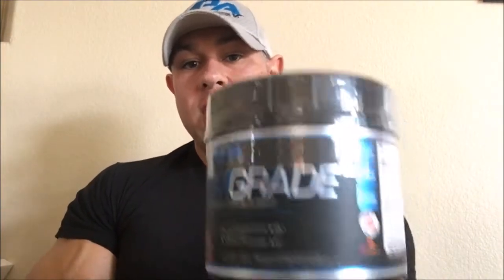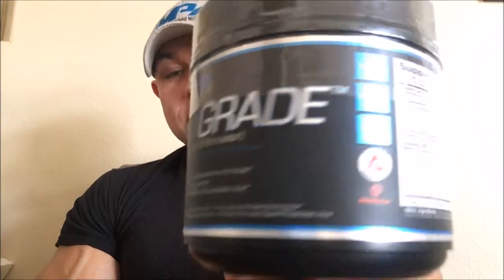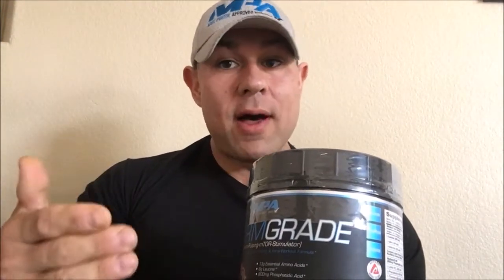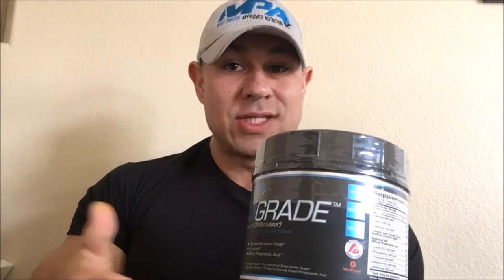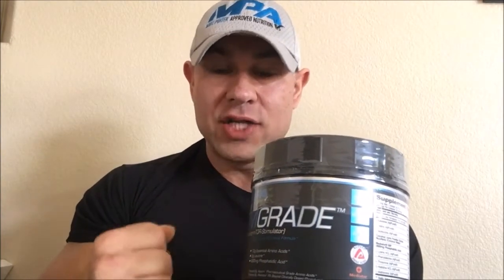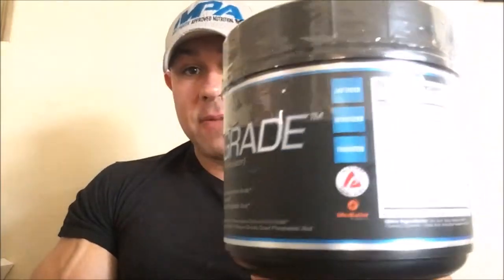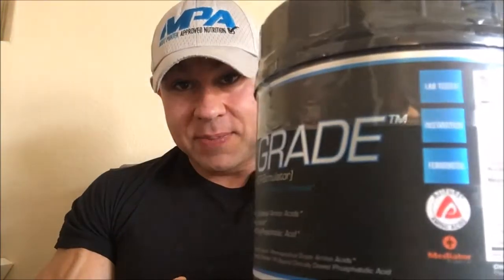MPA Supps Pharmgrade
All about MPA Supps Pharmgrade
What is Pharmgrade?
How do you take Pharmgrade?
Who can take Pharmgrade?